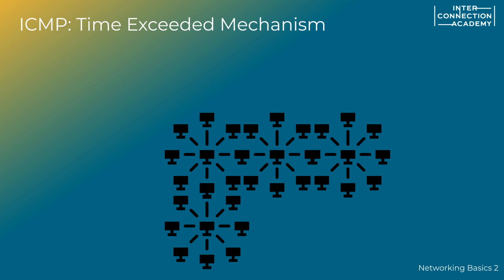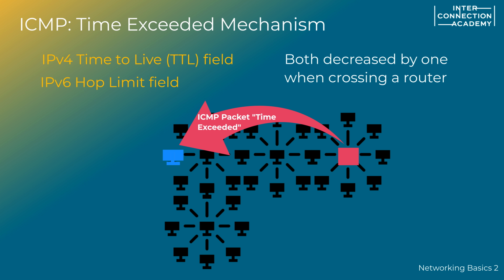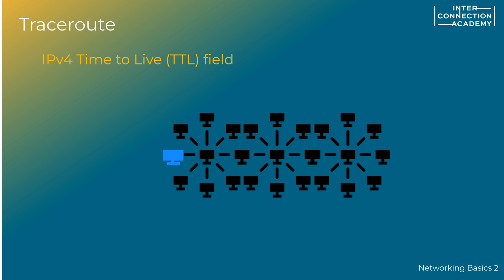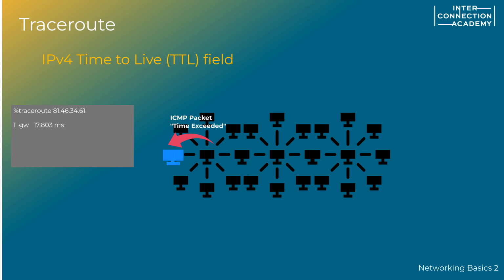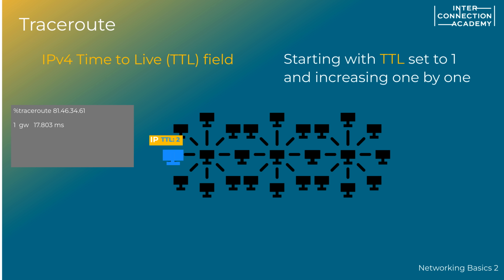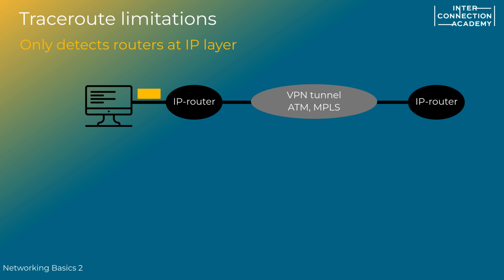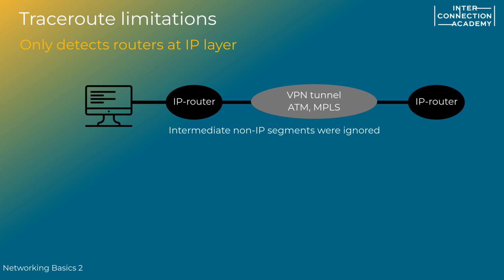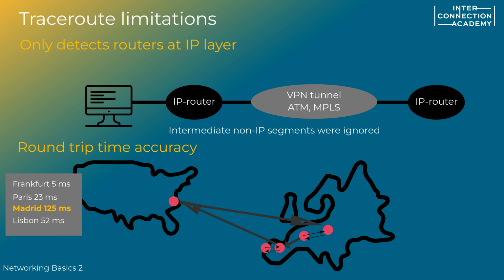Networking Basics 2: traceroute